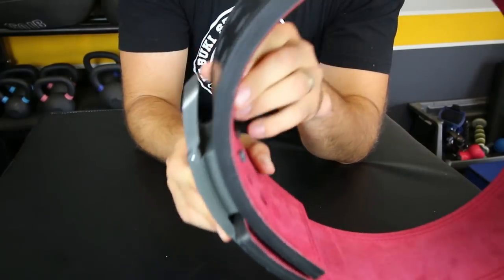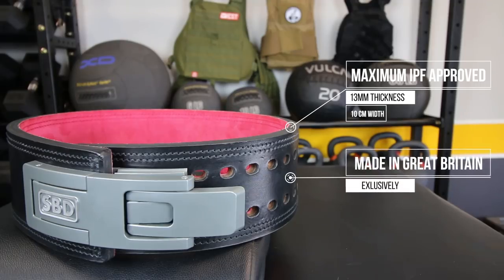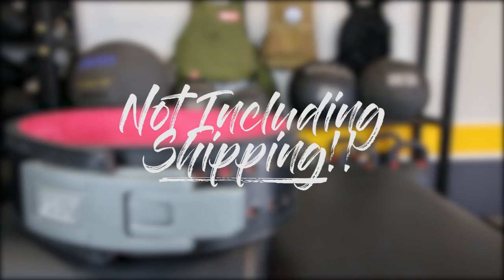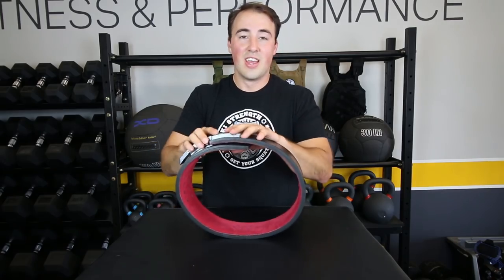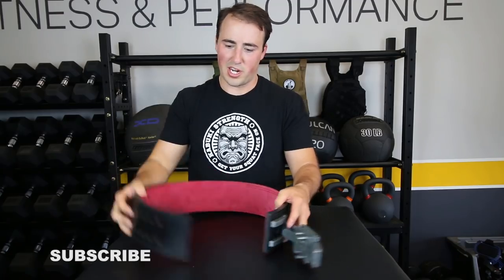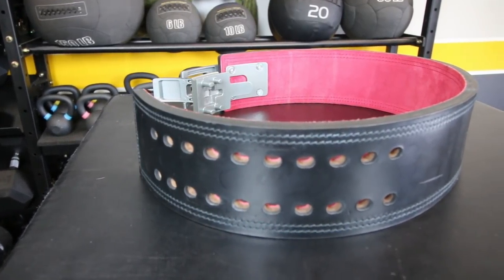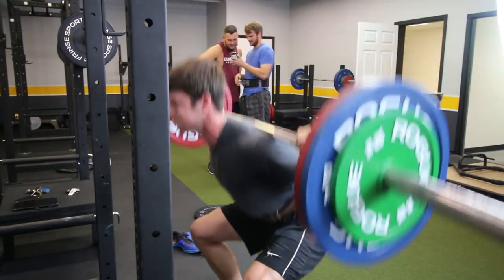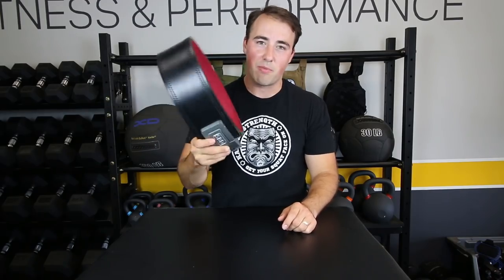SBD Belt Review: The MOST EXPENSIVE BELT on the Market!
SBD Apparel is making some of the best powerlifting gear available and their lever Belt is no exception. The SBD Belt is unique in its function, appearance, and quality. Although pricey, if you want one of the best powerlifting belts that money can buy, then the SBD Belt is a great option.

⏬Click the coupon links below to get the 6 Home Gym Essentials According to Coop! ⏬